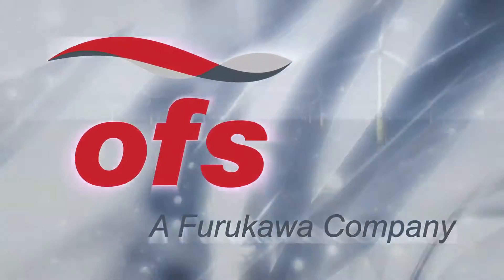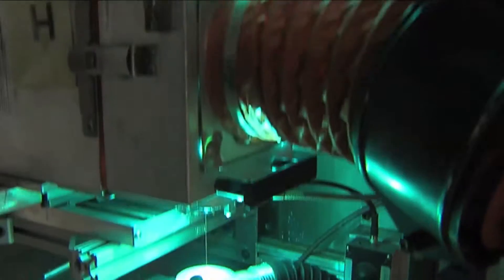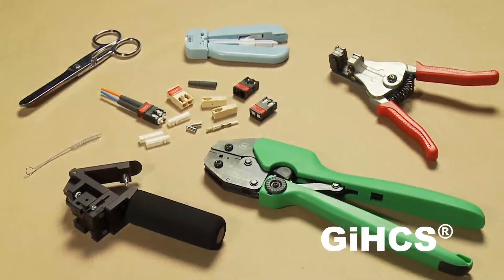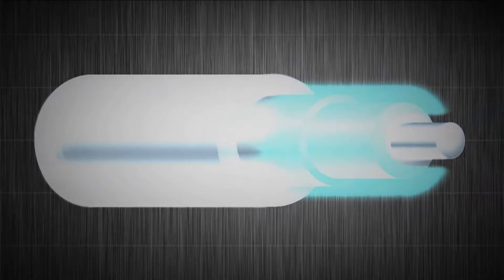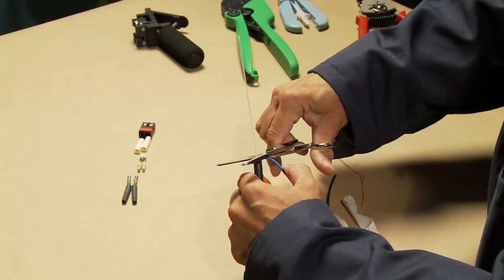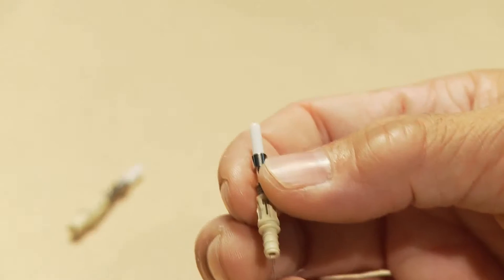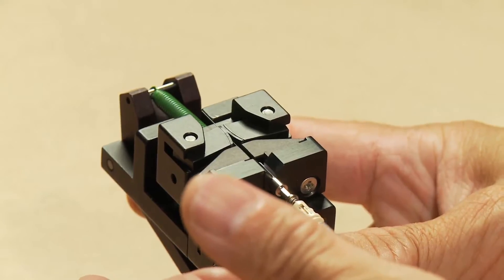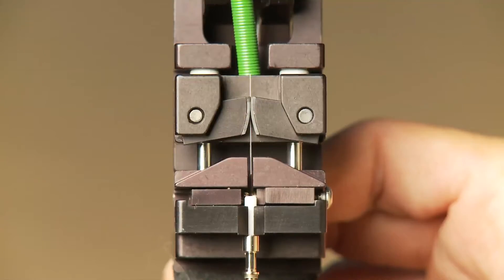OFS GiHCS® Industrial Networking Solution with SC Crimp and Cleave Technology - Demonstration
Introducing optical fiber networking the industrial way, featuring rugged, graded-index HCS® optical cables with the revolutionary crimp & cleave SC.